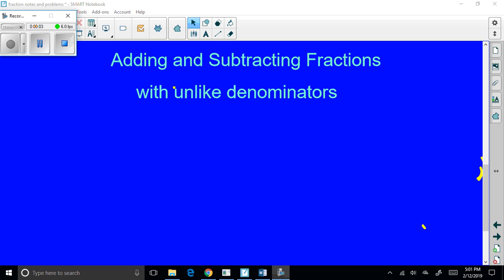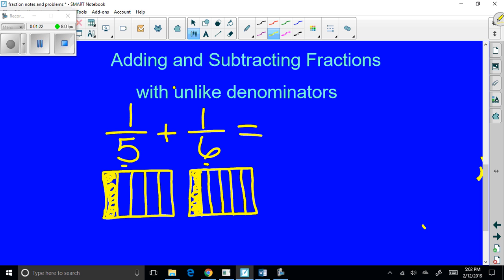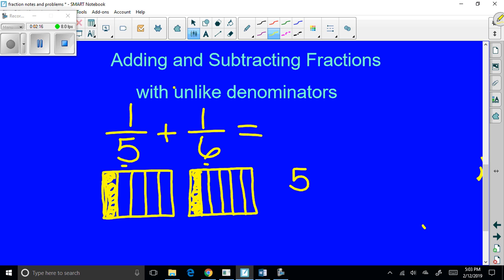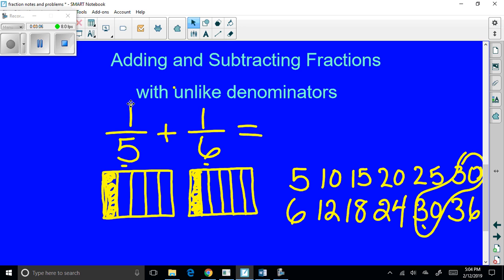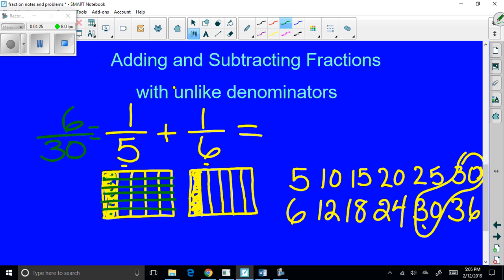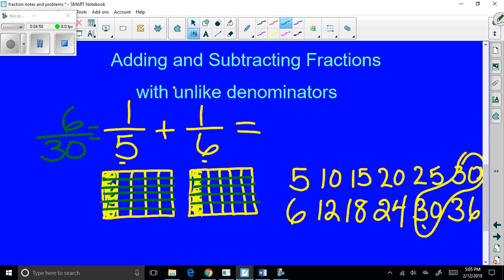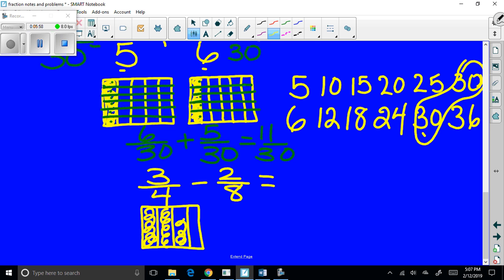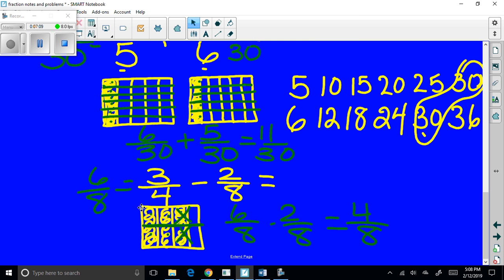Adding Subtractingfractionswith UNlikedenominators